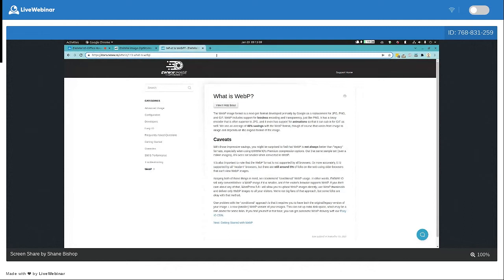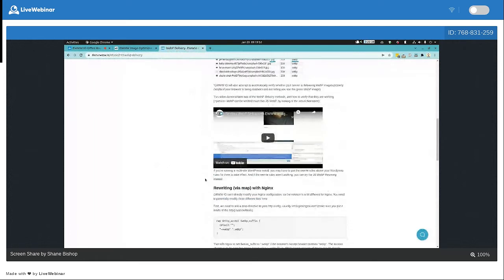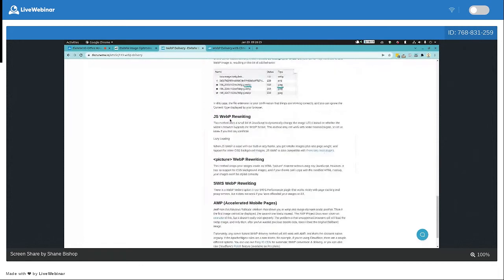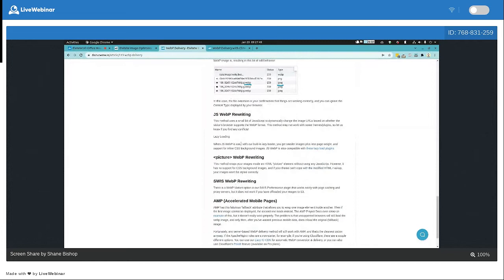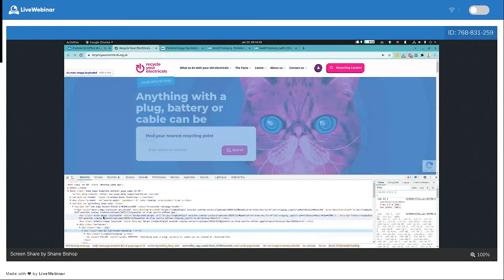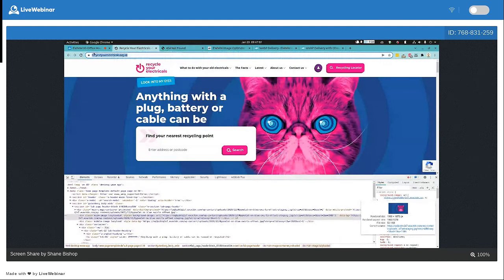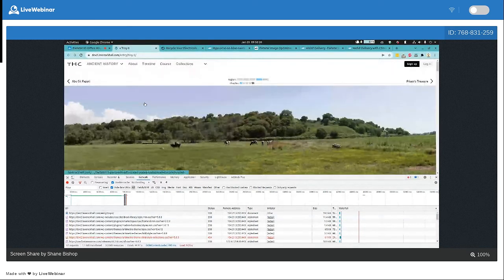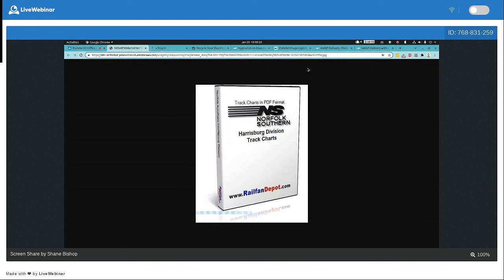2022 January Open Office Hours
All about WebP, the next-gen image format from Google. How it can speed up your site, what is it good for, and how to implement it on your own site.
Then we had a lot of good discussion and questions from our guests, check it out!